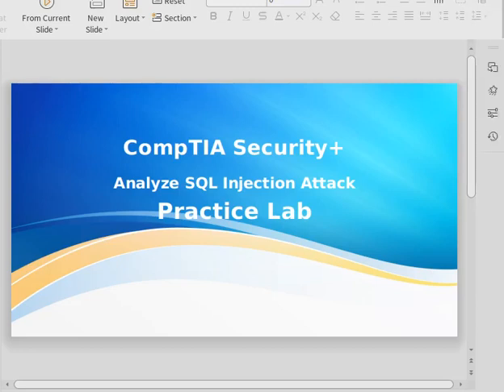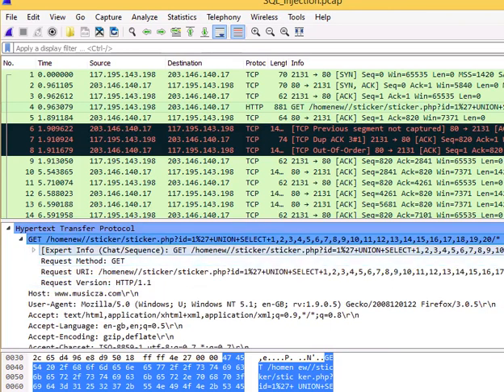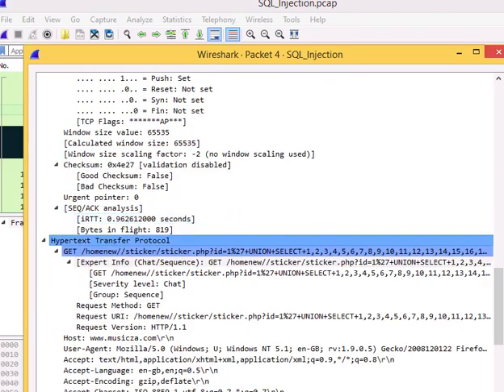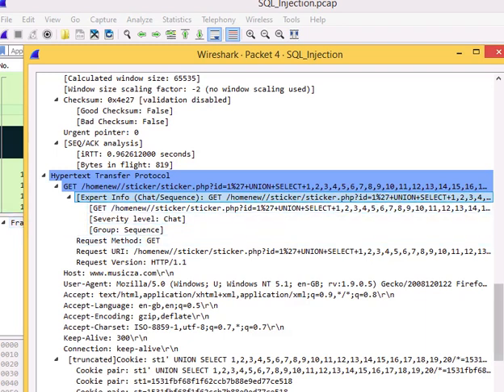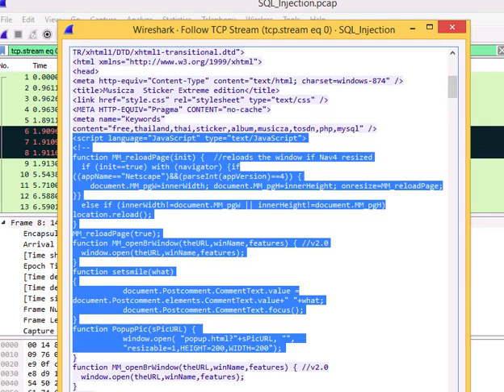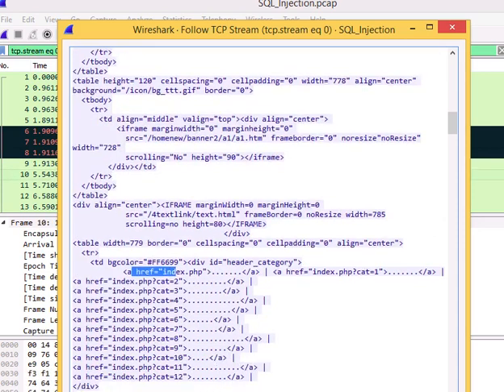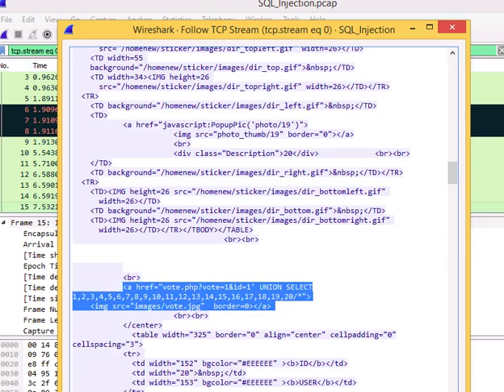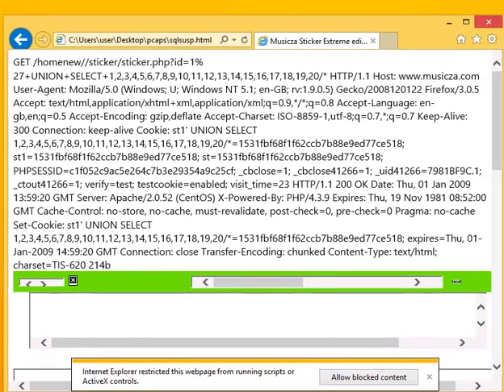CompTIA Security+ | Analyze SQL Injection AttackLab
Use Wireshark to analyze network traffic and identify targets
Use Wireshark to identify methods used by the attacker
Analyze exploit to determine specific attack vector and vulnerabilities exploited